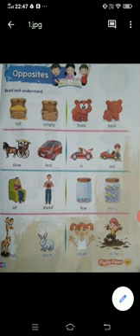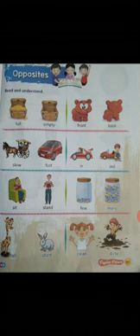Class- KG Subject-English Topic- Opposites, Everyday Activities..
Topic- Opposites, Everyday Activities